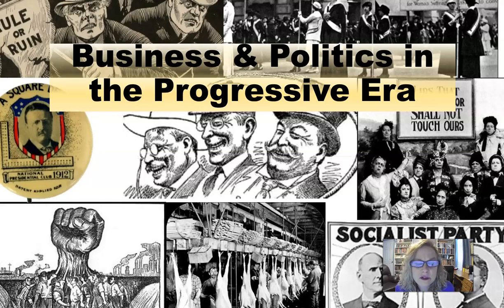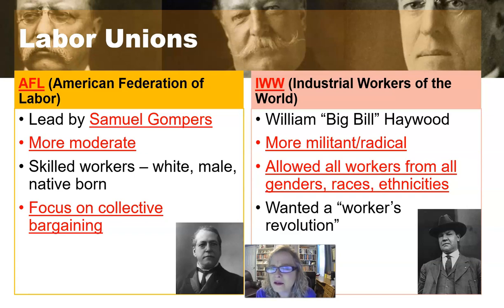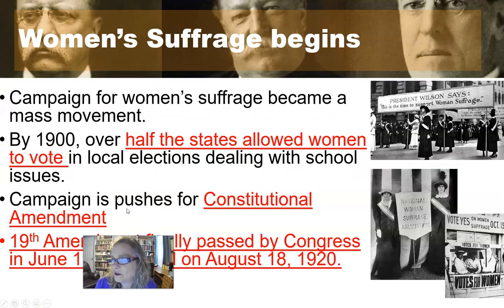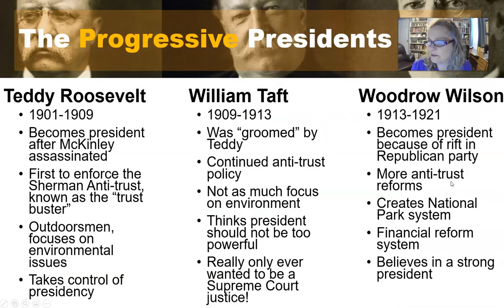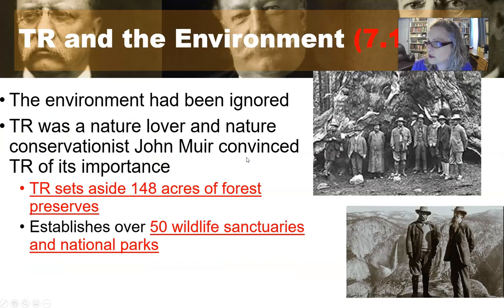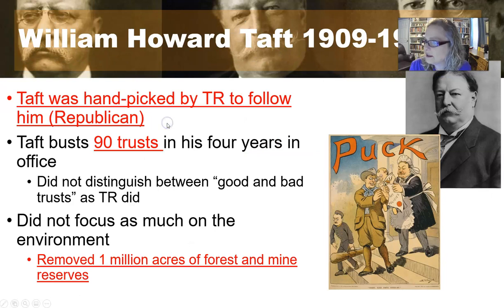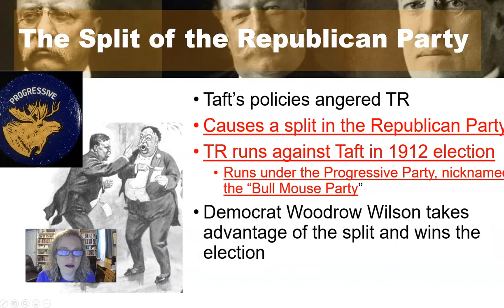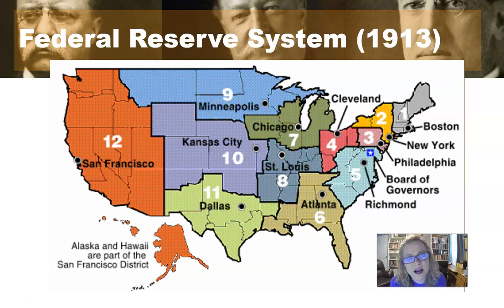Progressives - Business & Economic Reforms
For my 1302 students